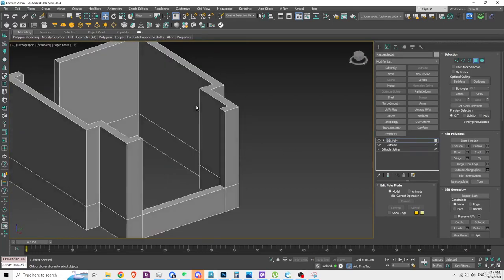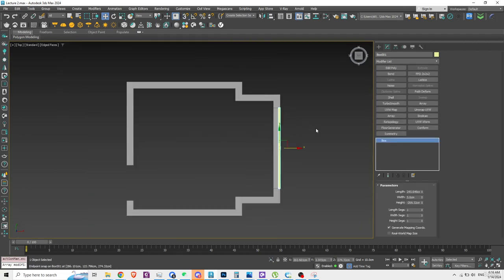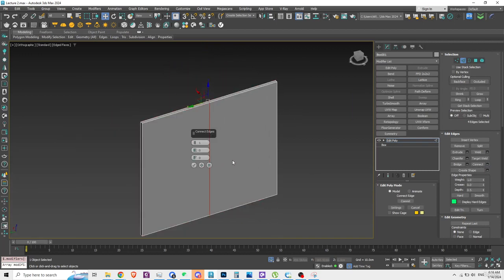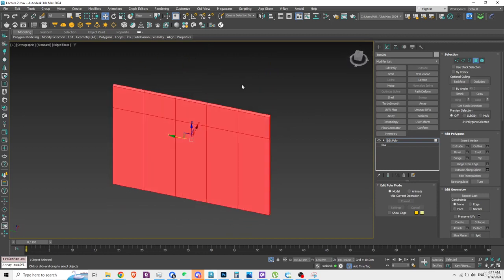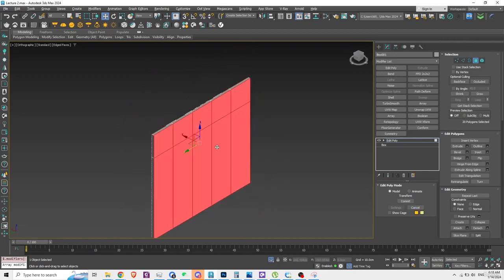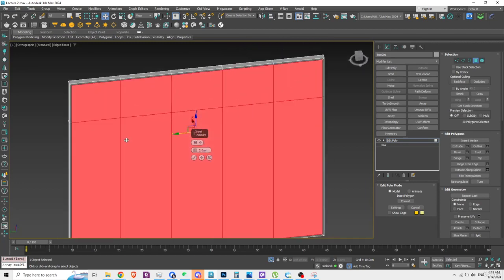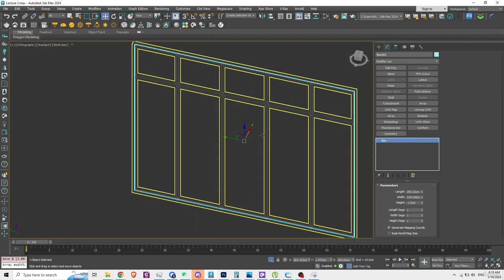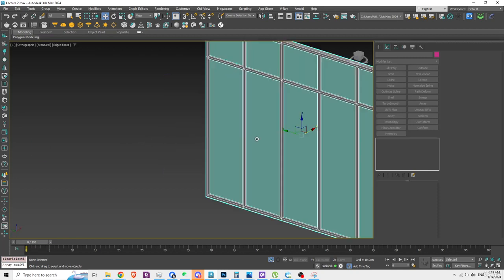Lecture 3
3Ds Max Photorealistic Interior Design Bathroom Edition

Embark on a transformative journey into the world of interior design with our comprehensive course, "Complete Interior Design: Bathroom Edition in 3Ds Max." As your instructor, Ali Haider, a seasoned digital marketing manager with a passion for design, will guide you through the following key elements:
Basic Modeling from Scratch and Paper Sketch: Lay the foundation for your design skills by mastering the art of basic modeling, starting from conceptualization to translating ideas from paper sketches to digital 3D models.
Mid-Level to Advanced Modeling in 3Ds Max: Elevate your expertise by delving into mid to advanced-level modeling techniques using 3Ds Max, ensuring your designs are both intricate and refined.
Adding Assets in the Scene: Learn the art of seamlessly integrating assets into your scenes, enhancing the visual appeal and functionality of your designs.
Making Materials in 3Ds Max: Uncover the secrets of creating realistic and visually stunning materials within 3Ds Max, adding depth and authenticity to your designs.
Adding Lights and Sky in Scene: Illuminate your creations effectively by mastering the placement of lights and creating a captivating sky environment, enhancing the overall ambiance of your designs.

Final Render Settings: Achieve professional-grade renders by understanding and optimizing the final render settings, ensuring your designs are presented in the best possible light.

Playing with Corona Light Mix: Explore the dynamic possibilities of Corona Light Mix, generating multiple compelling images from a single scene simply by manipulating light sources.

Enhancing Image Quality in Photoshop: Elevate your final designs by acquiring skills in post-production enhancement using Photoshop, adding the finishing touches that make your work truly standout.

Embark on this immersive learning experience and emerge with the skills and confidence to create breathtaking bathroom designs in 3Ds Max.

Acquire proficiency in 3Ds Max for creating detailed and realistic 3D models
Learn advanced techniques in Corona Renderer for lifelike lighting and material application
Engage in hands-on projects, progressing from basic layouts to sophisticated renders
Develop the skills needed to conceptualize, model, and render stunning bathroom spaces, preparing for a successful career in architecture or interior design.
3Ds Max 2020 or New
Who this course is for:
Interior Designers and Architecture Students

1.
2.
3.
4.
5.
6.
7.
8.
9.
10.
11.
12.
13.
14.
15.
16.
17.
18.
19.
20.
21.
22.
23.
24.
25.
26.
27.
28.
29.
30.
31.
32.
33.
34.
35.
36.
37.
38.
39.
40.
41.
42.
43.
44.
45.
46.
47.
48.
49.
50.
51.
52.
53.
54.
55.
56.
57.
58.
59.
60.
61.
62.
63.
64.
65.
66.
67.
68.
69.
70.
71.
72.
73.
74.
75.
76.
77.
78.
79.
80.
81.
82.
83.
84.
85.
86.
87.